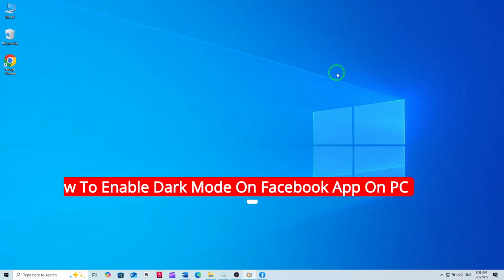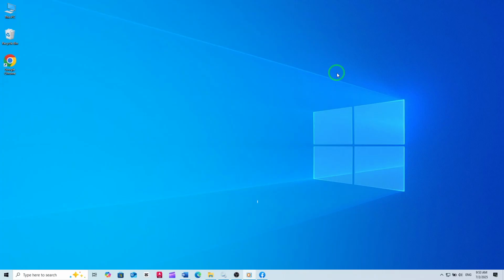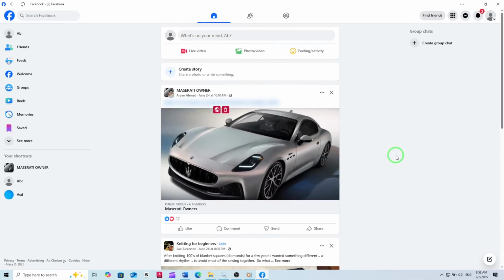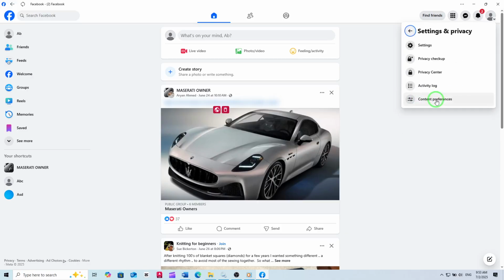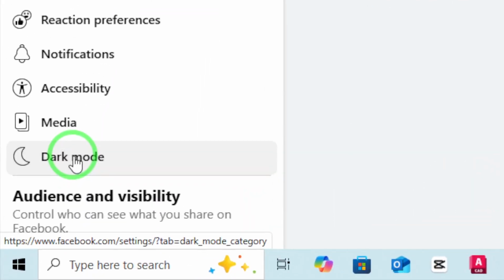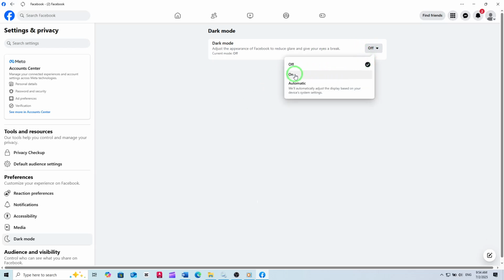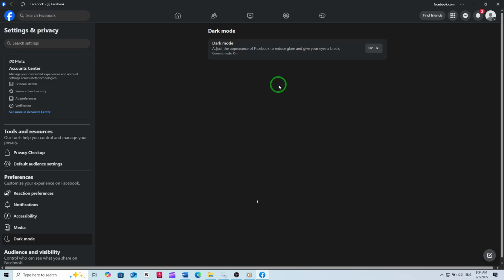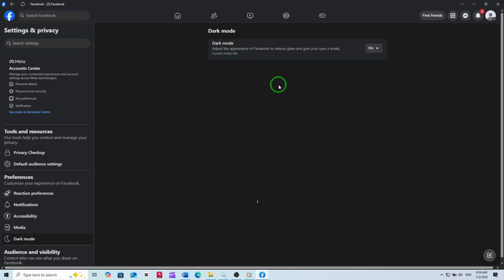How To Enable Dark Mode On Facebook App On PC (New Update)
Learn how to enable dark mode on the Facebook app for PC with the latest update. This simple change can reduce eye strain and give your Facebook a sleek, modern look.

1. Open Facebook app

2. Click on your profile photo at the top right corner

3. Click Settings & Privacy, then Settings

4. Enter to Dark mode

5. Choose On-

Chapters:
00:00 Intro
00:12 Soultion
01:05 Outro